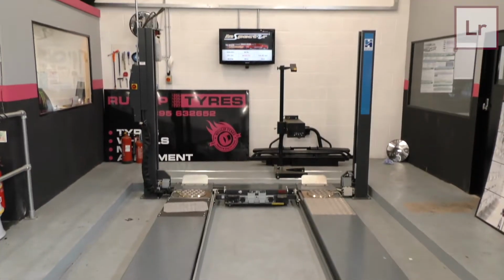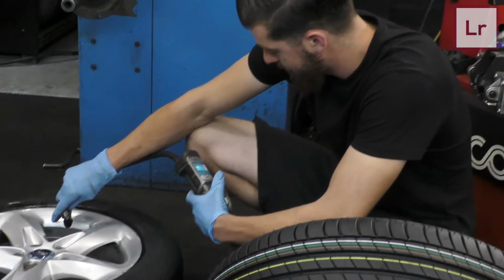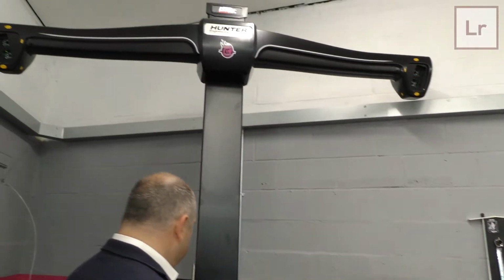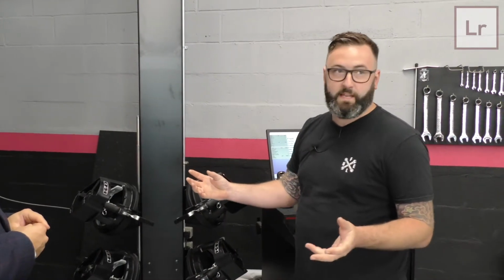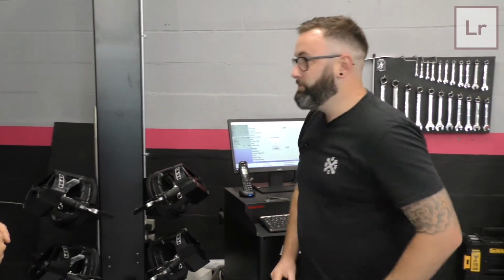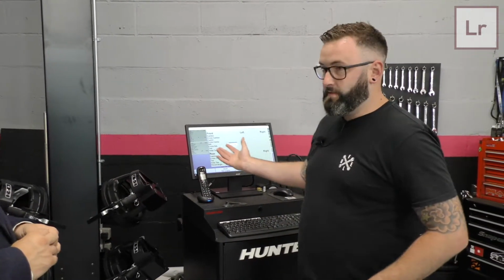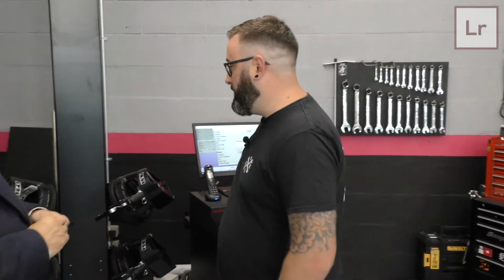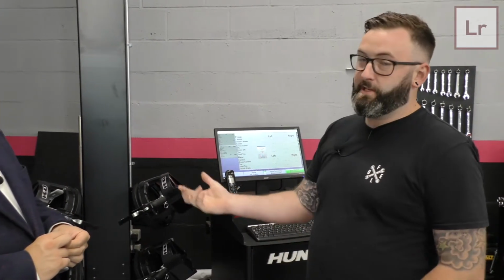Ruislip Tyres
looking to get new tyres or a mot in Ruislip this is the company to go too, a great local family run business